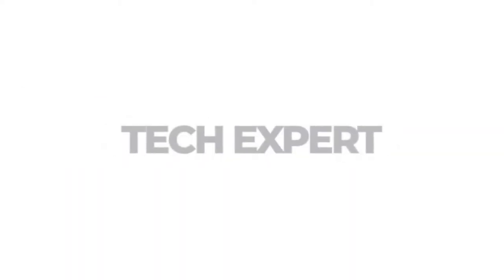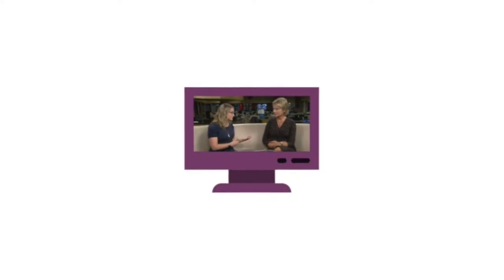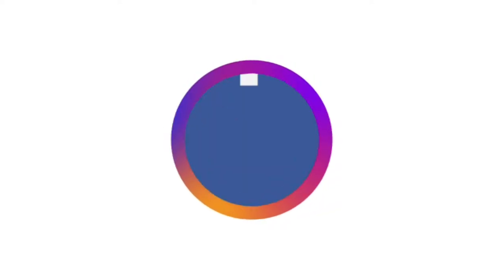Why do I have slow internet? 4 things to help you troubleshoot network problems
Often your slow internet speed is NOT being caused by what you think it is.

I see complaints on neighborhood Facebook groups ALL the time about internet speed.

Often the person complaining has the exact same internet service provider that I do, and my speeds are fine.

So many people just rely on the wifi router that they get from their ISP, and that is a huge mistake.

The router that you get from them is usually terrible,yet so many people struggle with spending money on a GOOD router. Because it's somewhat invisible to them.

Did you know that your router is the MOST used device on your whole network?? EVERYTHING that has an internet connection flows through it.

Spend some money ($200-500 at least) on a good router and your internet will be humming along in no time.

I recommend the Gryphon AX

Also, if you do have your own router, but it's around 3-5 years old, it is likely a good time to replace it if your speed is starting to suffer.